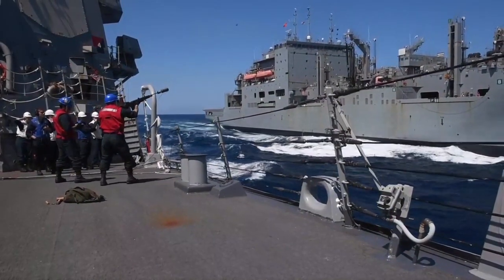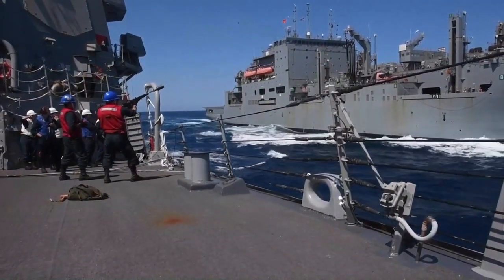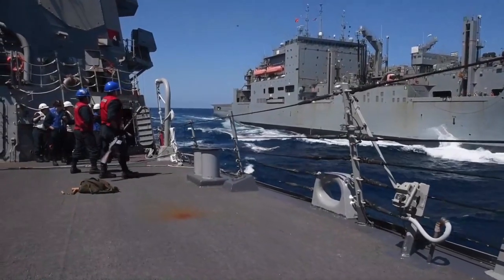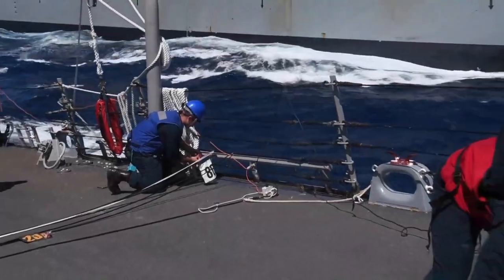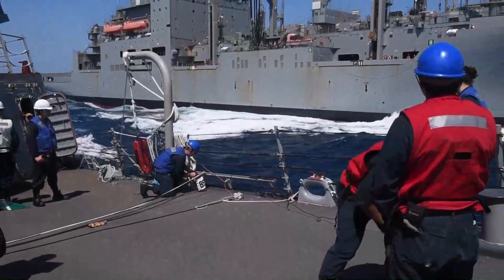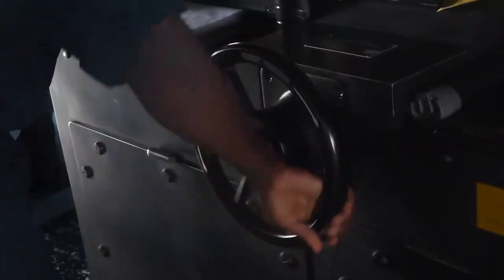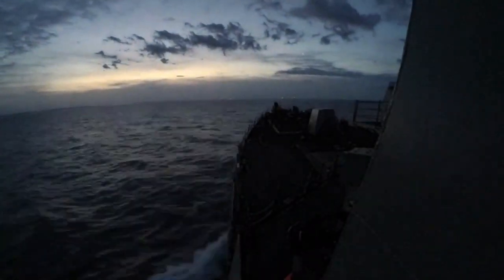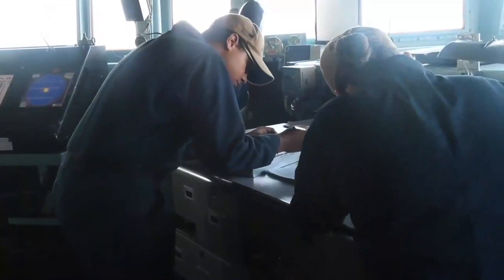USS Roosevelt Brings New Capabilities to U.S. 6th Fleet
USS Roosevelt Brings New Capabilities to U.S. 6th Fleet. Roosevelt, named after the 32nd President Franklin D. Roosevelt and his wife Eleanor, is replacing USS Carney (DDG 64) in the first of several scheduled homeport shifts to occur in support of the U.S. Navy's long-range plan to gradually rotate the four Rota-based destroyers.